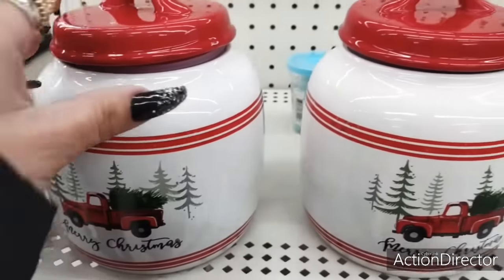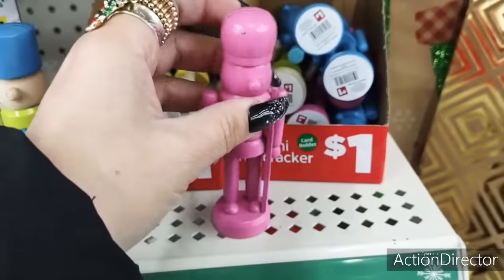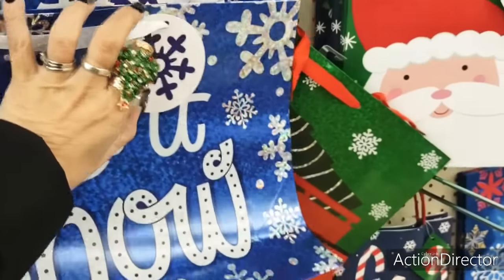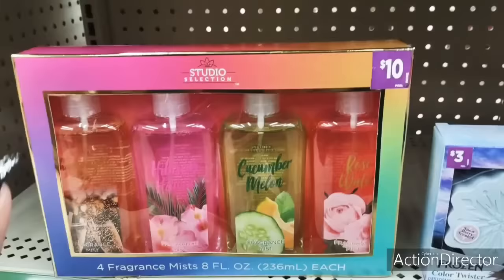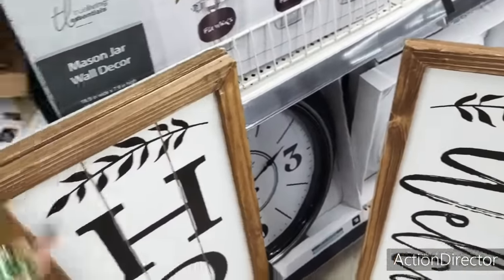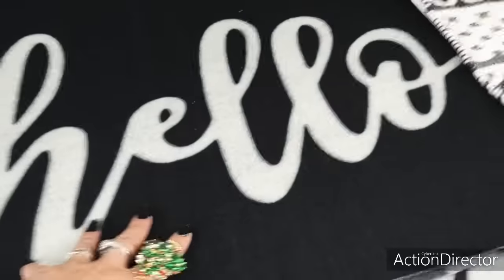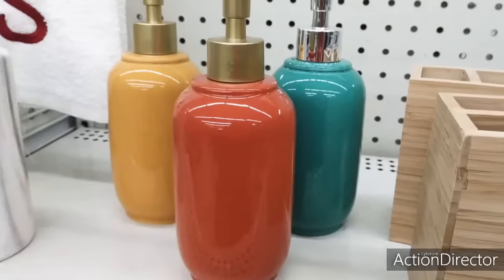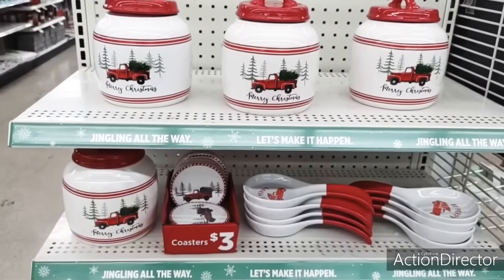💕🎁👑🤩❤️ AMAZING Dollar General Jackpot!! Farmhouse Decor,Gift Sets $5-$10!! All NEW Finds & Deals!!👑🤩